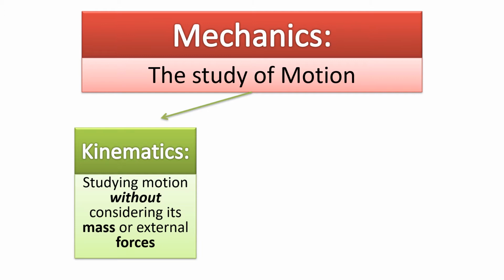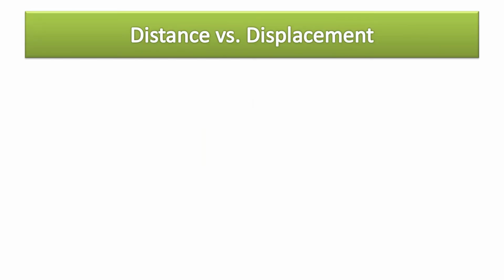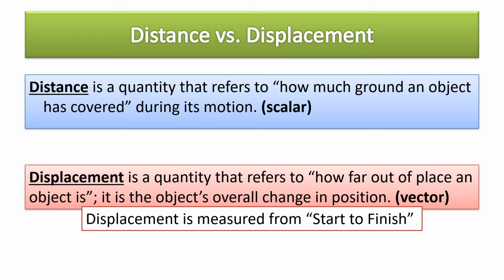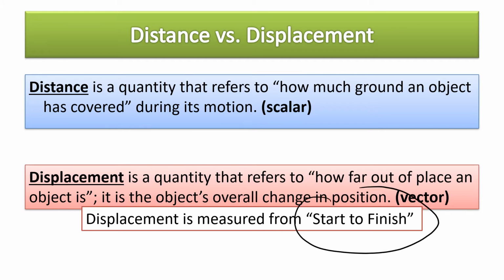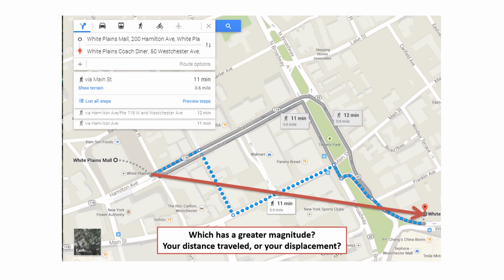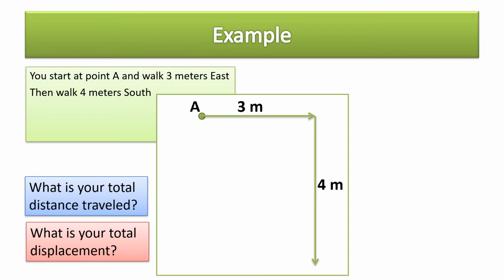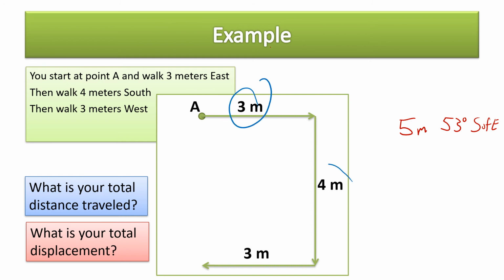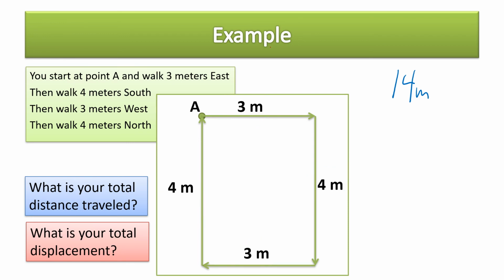2.1 Distance and Displacement Lecture